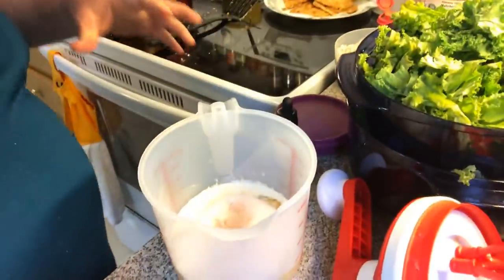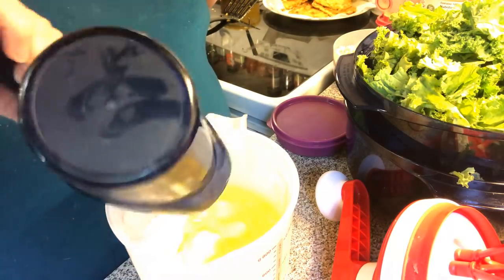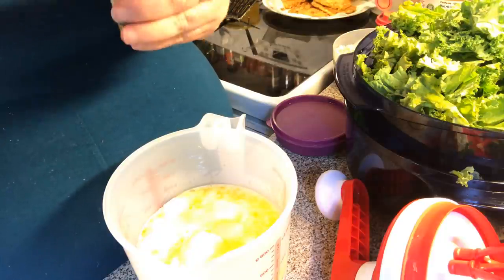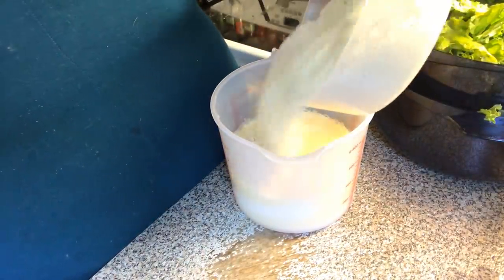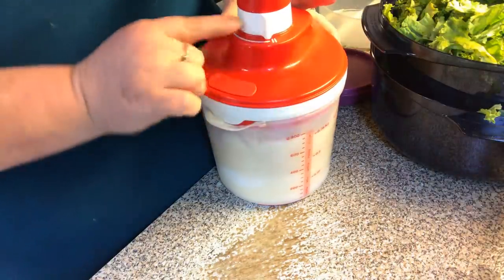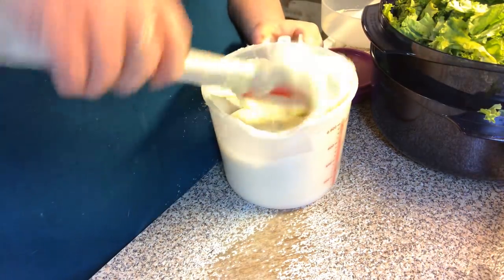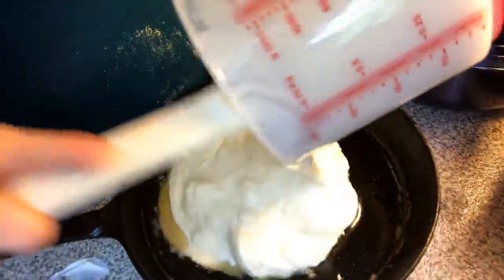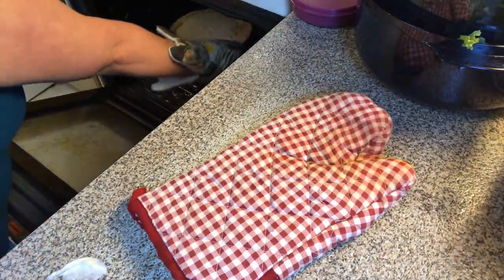Low Carb Cornbread Video 1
2 cups of almond meal
2 teaspoons of baking powder
4 eggs, beaten
4 tablespoons heavy whipping cream
1 cup of sour cream
1 stick of melted butter (1/2 cup)
 2 to 3 tablespoons of bacon grease for the cast iron skillet,or oil or melted butter
3 tablespoons sugar substitute
1 teaspoon of sea salt
optional -OOOflavors Cornbread Extract 6 to 8 drops
In a medium bowl combine all ingredients but the grease for the skillet
 Pre-heated 9-inch cast iron skillet with grease, in the oven for 5 to 6 minutes, till nice and hot.
After skillet is preheated take out of the oven, and then pour in the batter to the to skillet
Serve hot, warm or at room temperature.

Corn Bread Flavored Liquid Concentrate Unsweetened Link To Order

Mailing Address:
Sara Potter